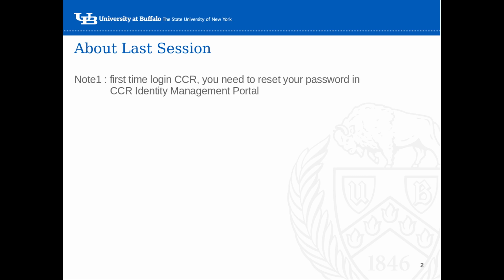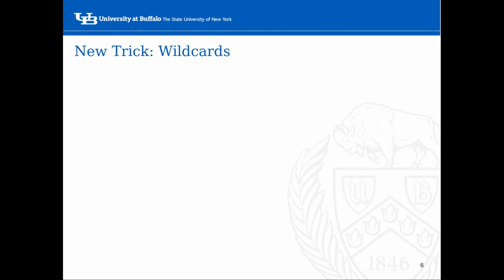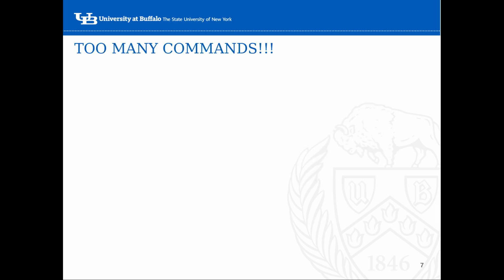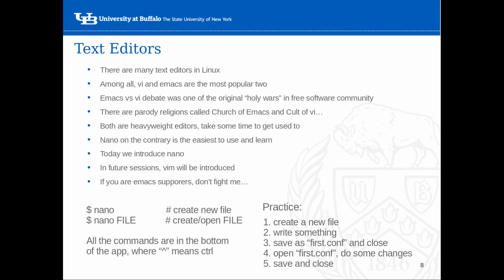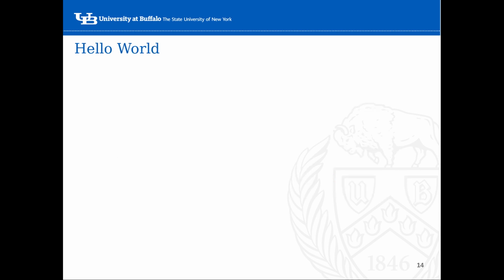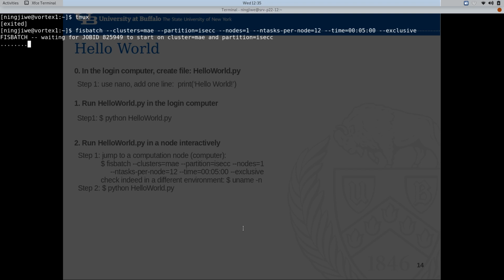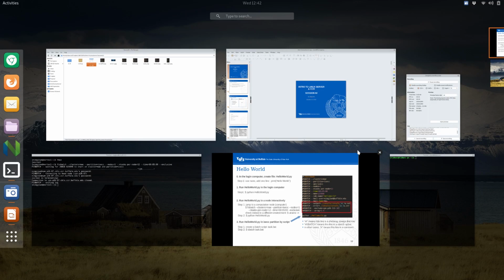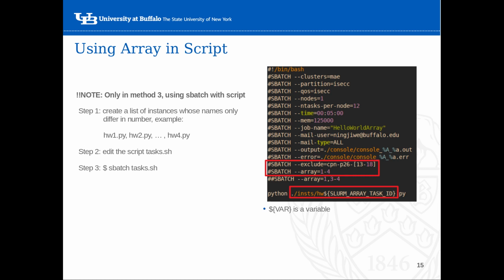[UBINFORMS] Introduction to Linux Server & CCR Session 02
Introduce basics of linux console environment with tools & tricks that improve your productivity.